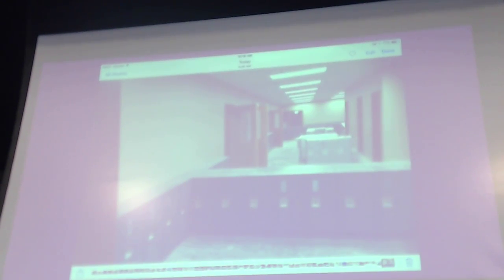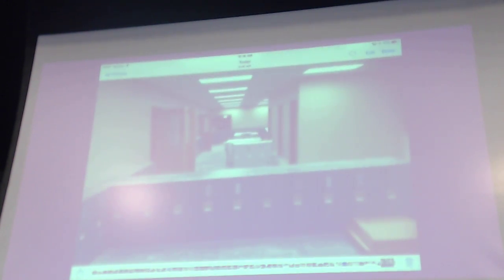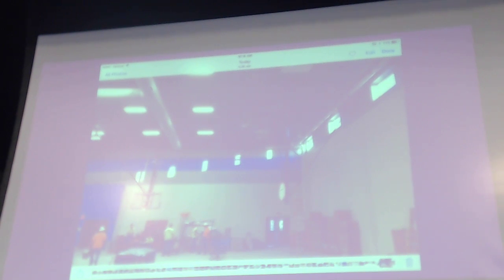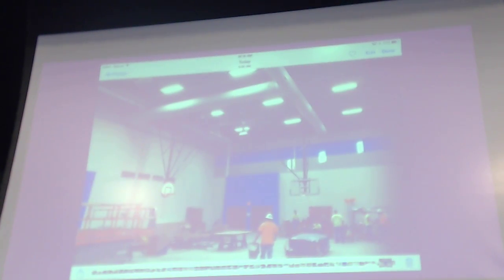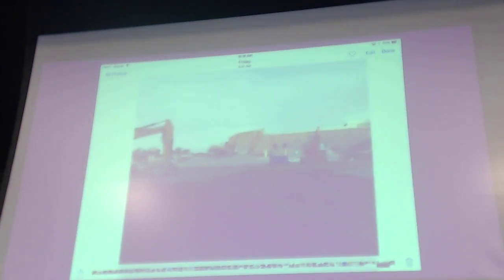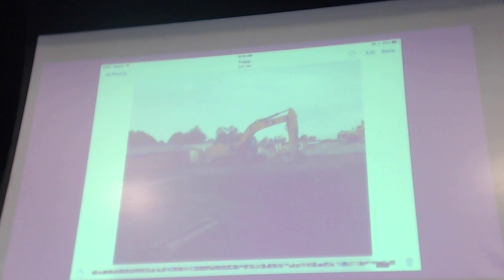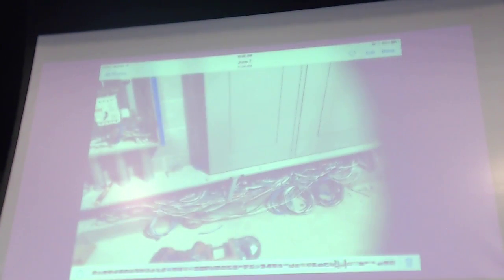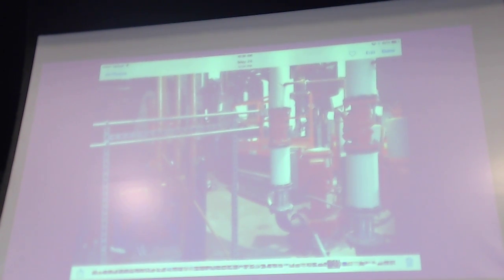Holton Elementary Update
This is where we are at as of July 11, 2016.  The is a presentation by our Superintendent on the status of the new building.